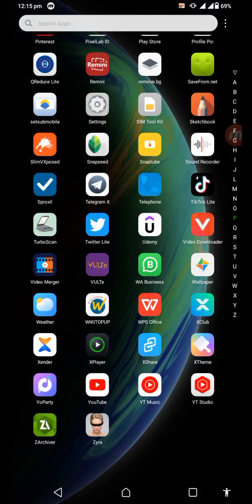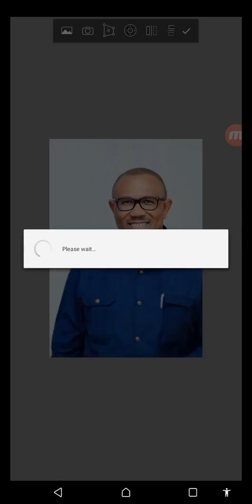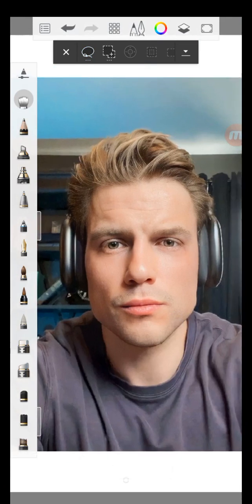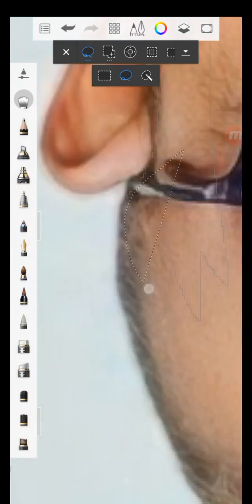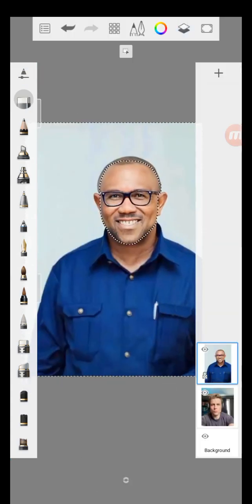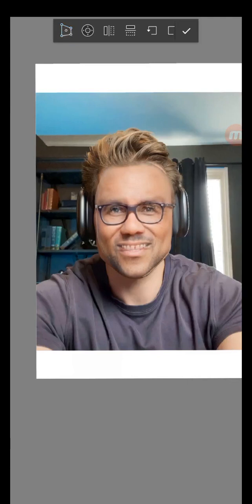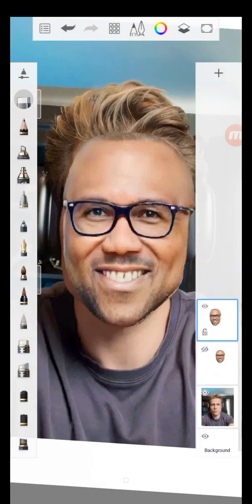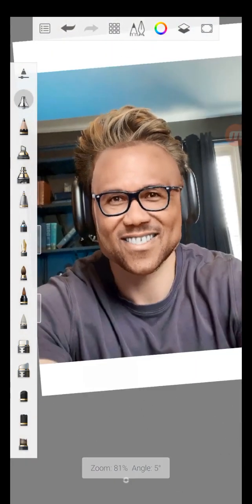Sketchbook New Premium Version 💯😃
LINKS
1) How To Change Sketchbook To A Tab Mode